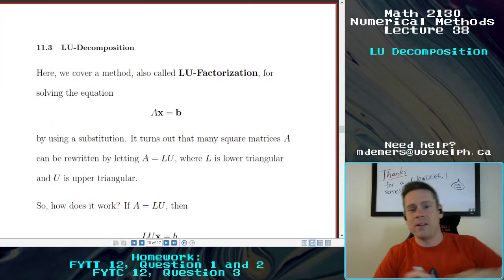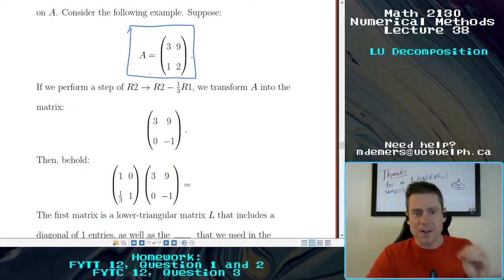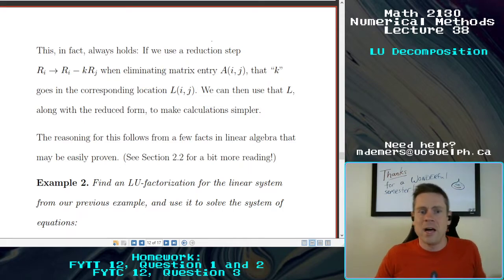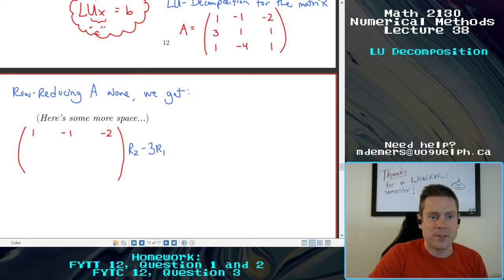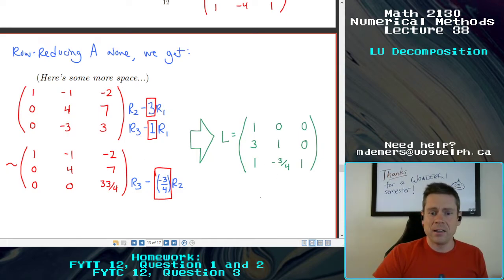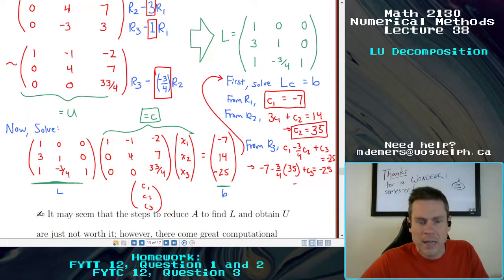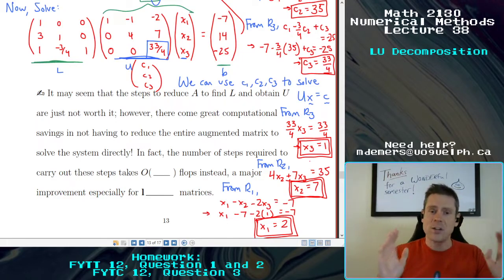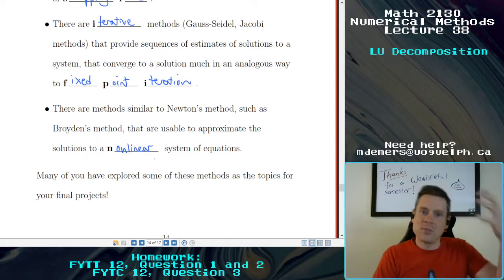Lecture 38 - LU Decomposition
This is our last lecture for the semester!  Here we'll talk about another approach to solving linear systems that can be useful in terms of efficiency, especially for larger matrices.

Thank you so much for everything this semester, and I hope that you found this course to be interesting and these lectures to be useful!